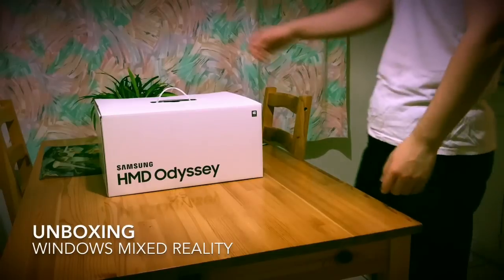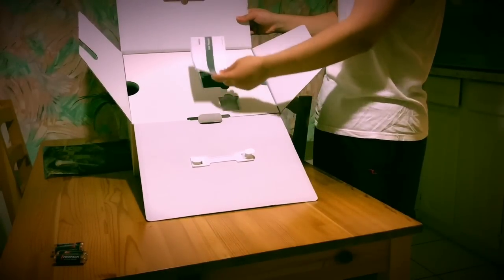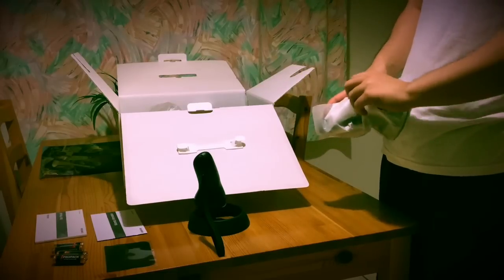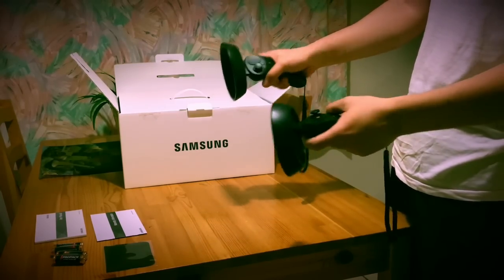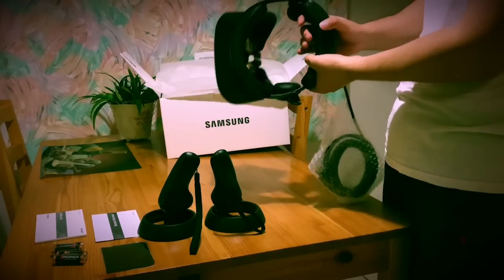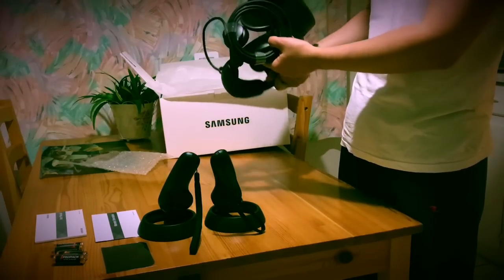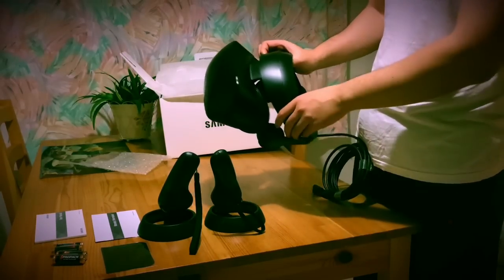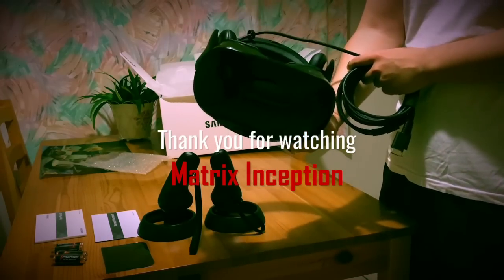Unboxing Samsung HMD Odyssey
Unboxing Samsung Odyssey Windows Mixed Reality Headset with Motion Controllers on Day 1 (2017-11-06).

Tracking: inside-out tracking
Display: Dual 3.5” AMOLED ; 1440*1600@90Hz/60Hz;
Acoustics: 2 MIC support Cortana ; built-in AKG headphones;
Weight (lb.): 1.42lbs. (without cable), *Cable weight: 0.39lbs.